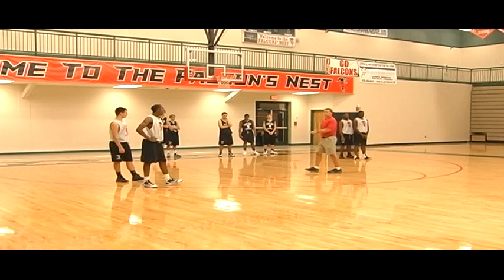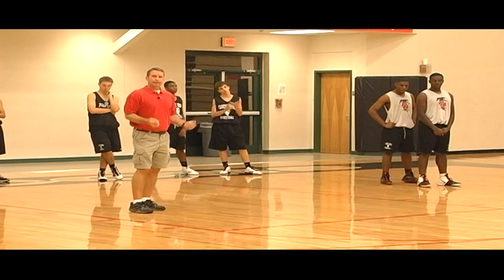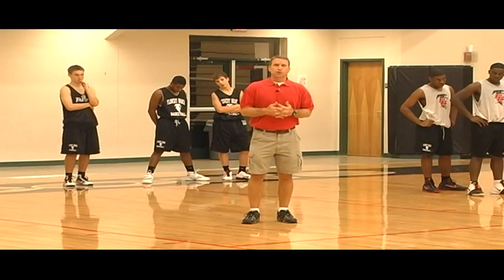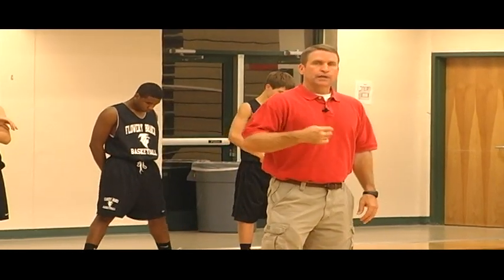Part 2: Motion Offense with Screens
This video teaches how to implement screening into the 5 out motion offense.